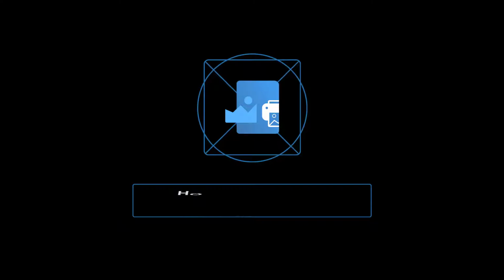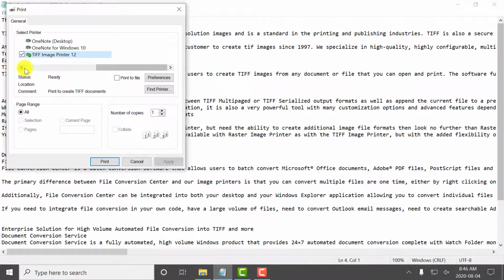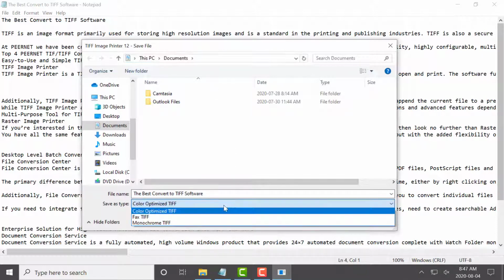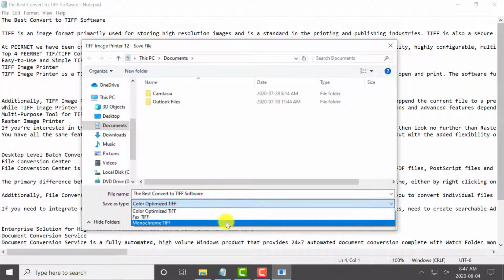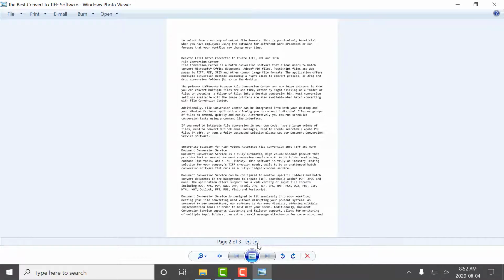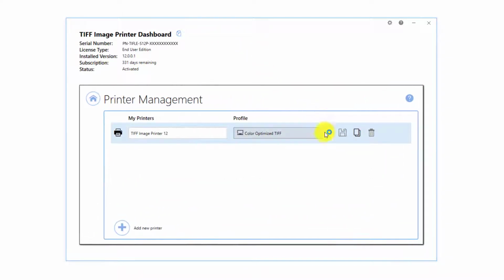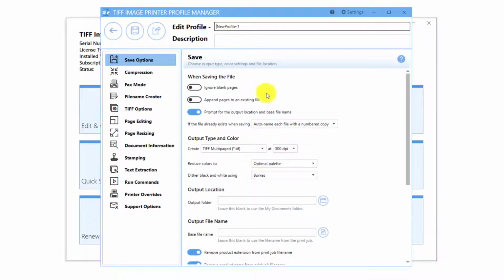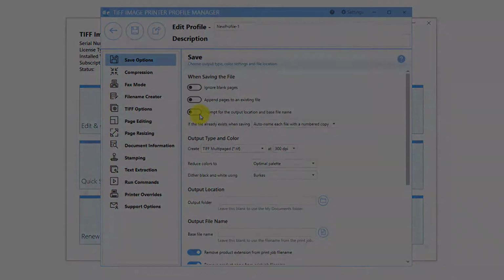TEXT to TIFF Converter | TIFF Image Printer 12 | PEERNET